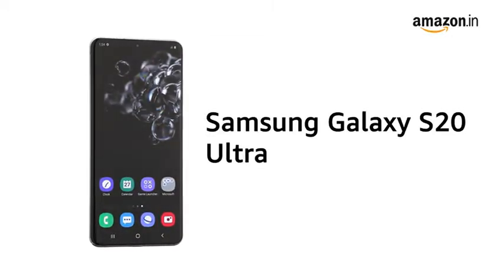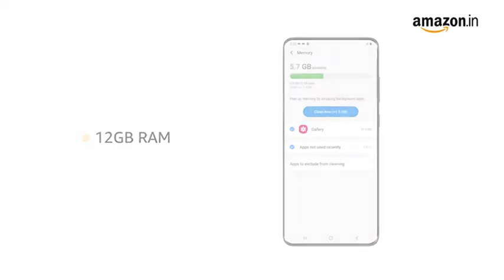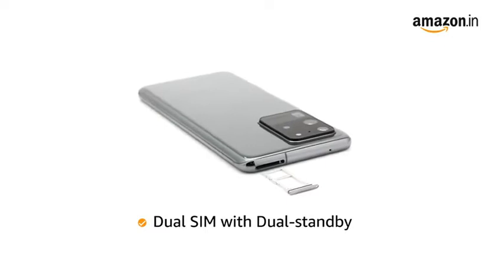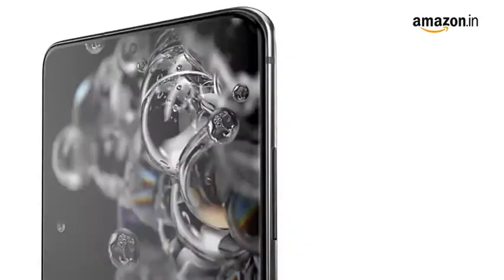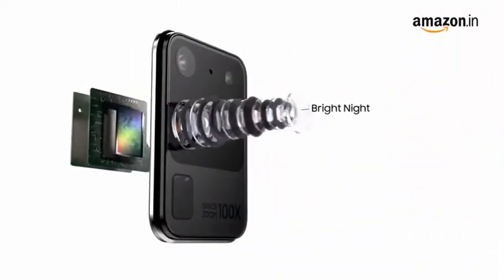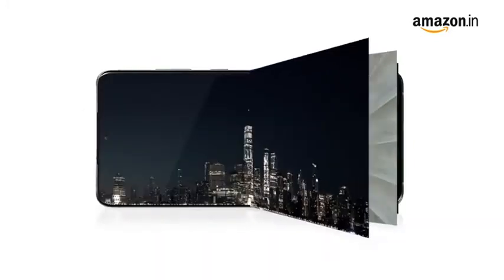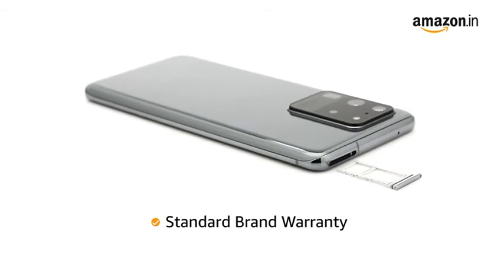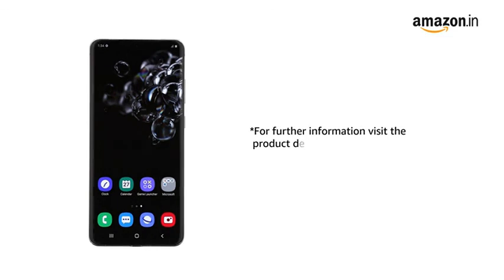Samsung Galaxy S20 Ultra (Cosmic Gray, 12GB RAM, 128GB Storage) with No Cost EMI/Additional Exchange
Features & details

Quad rear camera - 108MP (PD) OIS F1.8 wide + 48MP OIS F2.0 tele camera + 12MP F2.2 ultra wide + VGA depth camera | 40MP (PD) OIS f2.2 front punch hole camera | Rear LED Flash

17.44 centimeters (6.9-inch) dynamic AMOLED display with capacitive touchscreen, 3200 x 1440 pixels resolution | Quad HD+ resolution

Memory, Storage & SIM: 12GB RAM | 128GB internal memory expandable up to 1TB | Dual SIM (nano+nano) dual-standby (4G+4G), microSD card slot (expandable upto 1 TB), hybrid sim slot

Android v10.0 operating system with 2.73GHz+2.5GHz+2GHz Exynos 990 octa core processor

5000mAH (non-removable) lithium-ion battery | Face-unlock & finger print sensor

1 year manufacturer warranty for device and 6 months manufacturer warranty for in-box accessories including batteries from the date of purchase

Box also includes: Non-removable battery included, earphones, travel adapter, USB cable and user manual

Product information with No Cost EMI/Additional Exchange Offers , Cosmic Gray

OSAndroidRAM12 GBBatteries1 Lithium ion batteries required. (included)Item model numberSM-G988BZAPINUWireless communication technologiesBluetooth, WiFi HotspotConnectivity technologiesGSM, 4G, 3G, 2G, WCDMA, TDD, FDD, LTESpecial featuresDual SIM, GPSDisplay technology1440 x 3200 pixels, 20:9 ratio (~511 ppi density),Corning Gorilla Glass 6,HDR10+,Always-on displayOther display featuresWirelessDevice interface - primaryTouchscreenOther camera features108MP+48MP+12MPForm factorTouchscreen PhoneWeight220 GramsColourCosmic GrayBattery Power Rating5000 Unknown modifierWhats in the boxHandset, Non-removable Battery Included, Earphones, Travel Adapter, USB Cable, User ManualManufacturerSamsungItem Weight220 gProduct Dimensions16.7 x 0.9 x 7.6 cm

Additional Information

ASIN: B08444S68Q

Best Sellers Rank:

#5,912 in Electronics (See Top 100 in Electronics)

#318 in Smartphones

Date First Available: 5 February 2020

₹97,999MRP: ₹ 1,03,000.00 Save ₹ 5,001.00EMI from ₹4,613. No Cost EMI available. EMI options selling by Amazon